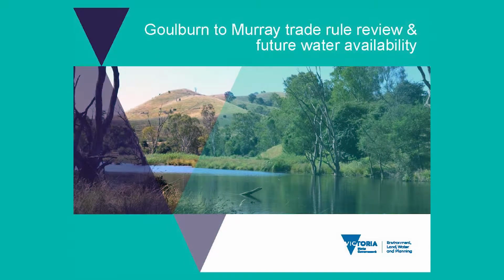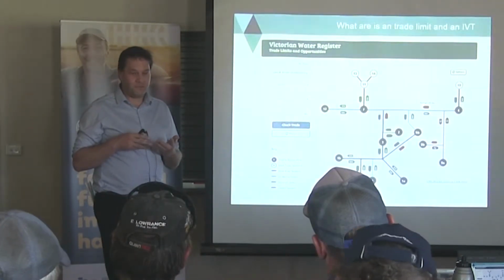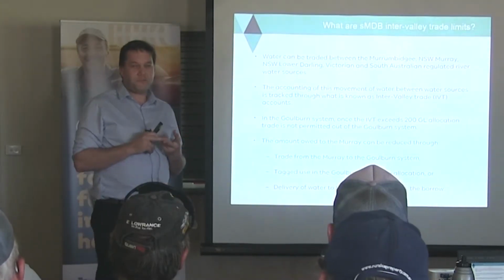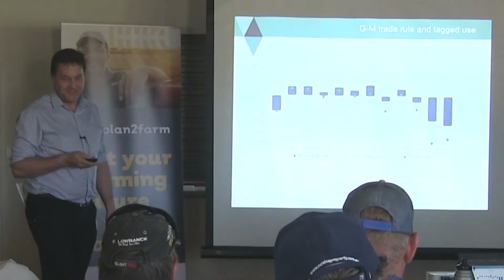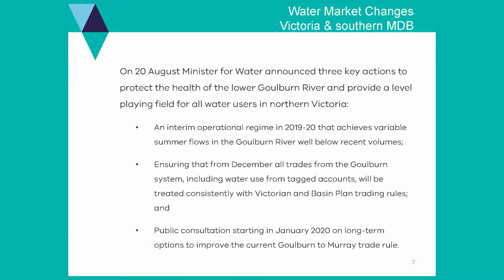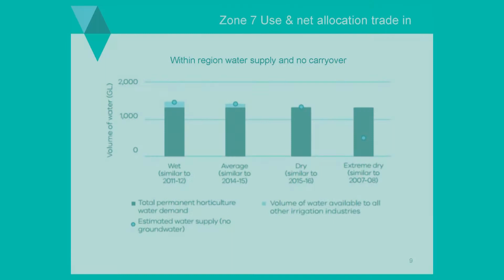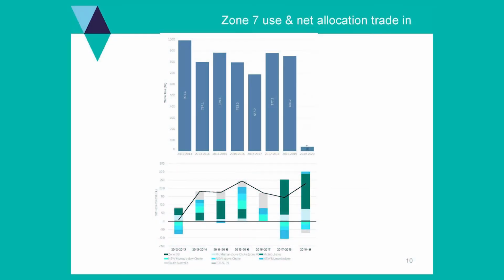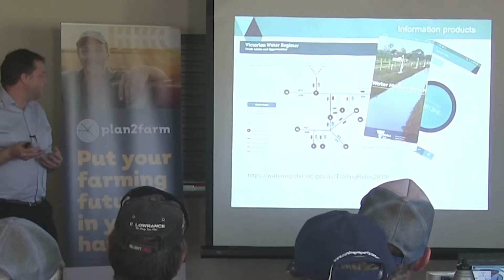Plan 2 Farm Seasonal Outlook video - Water trading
Mark Mitchell of DELWP takes locals through the Goulburn to Murray trade review and what it means for future water availability.